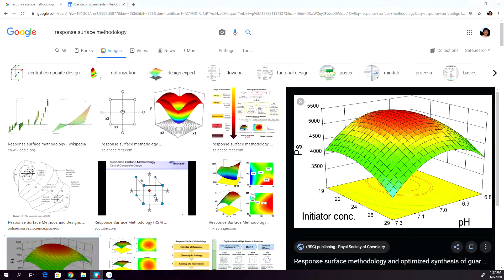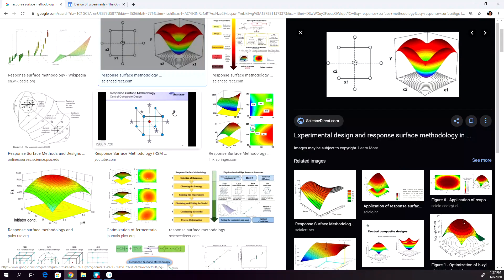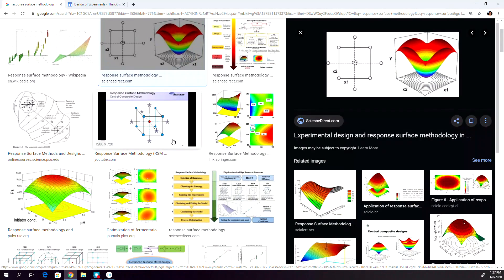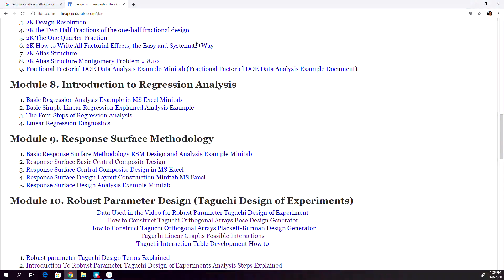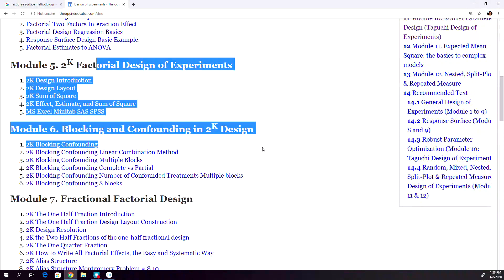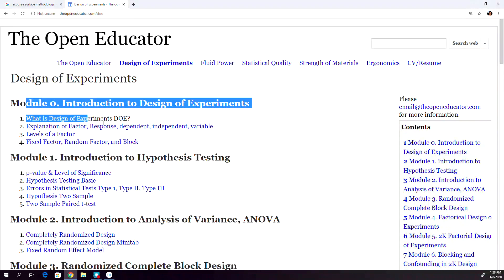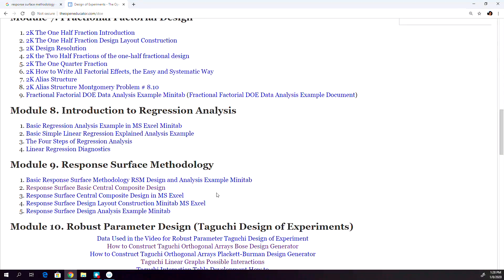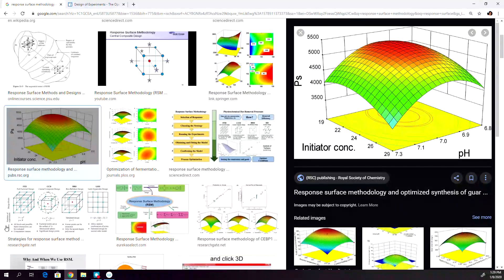What is Response Surface Methodology RSM Design of Experiments DOE and How to Use It Like an Expert?